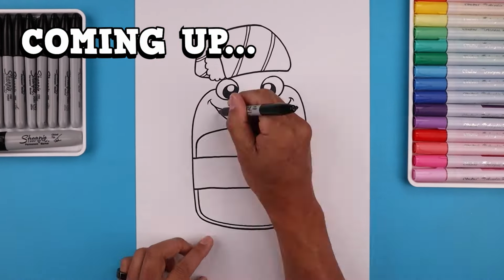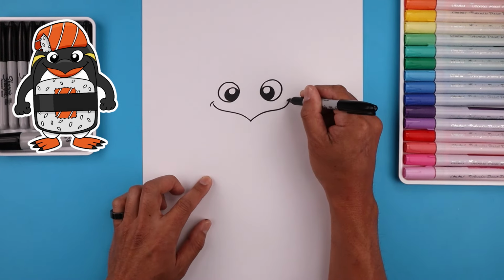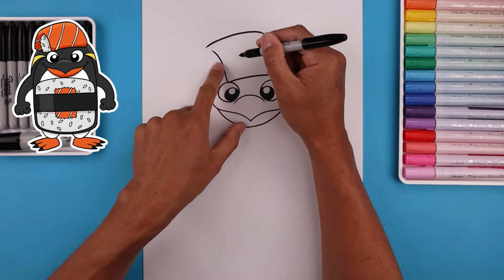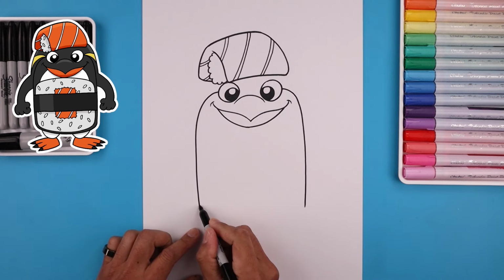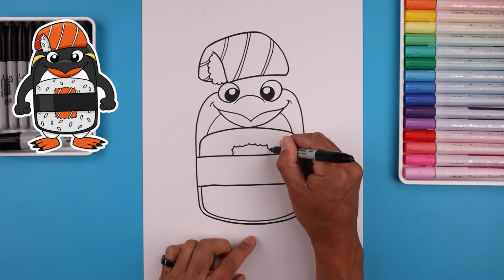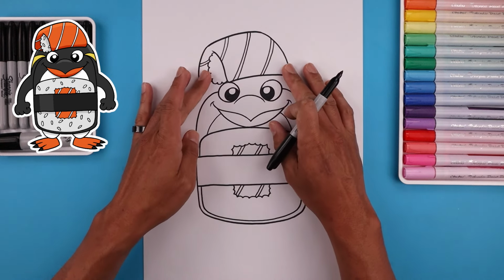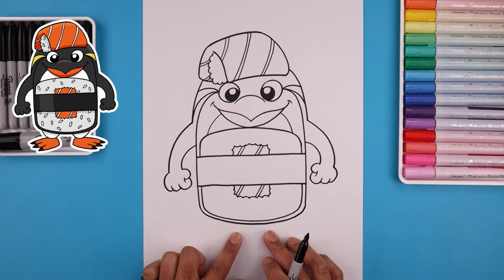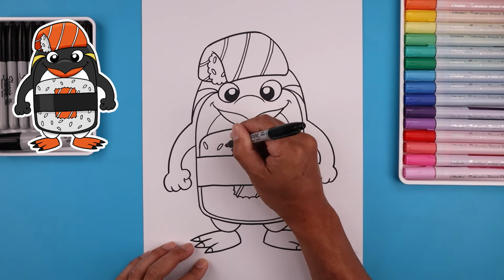How to Draw Sigma Boy | Italian Brainrot